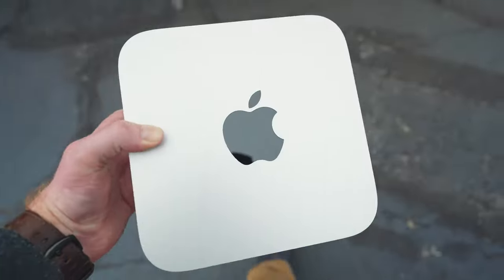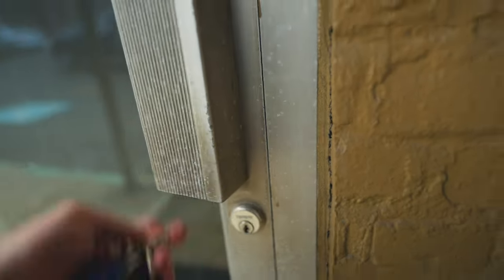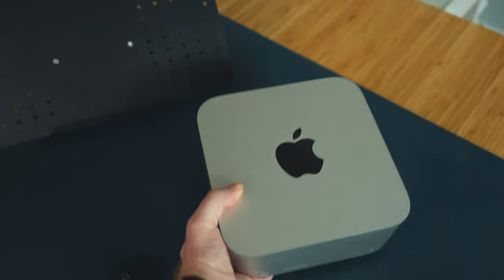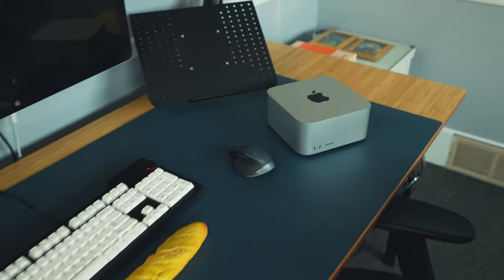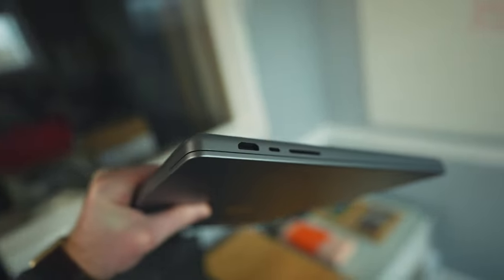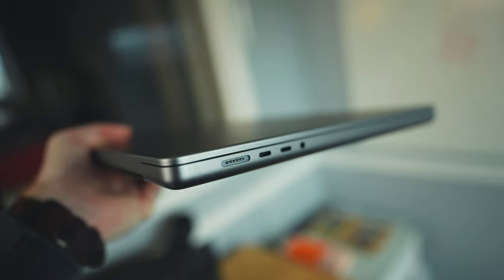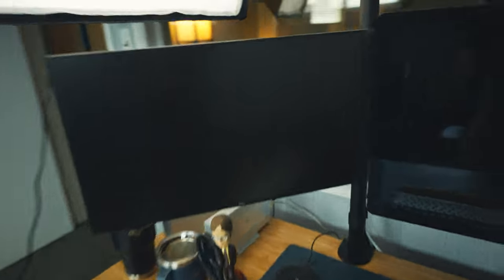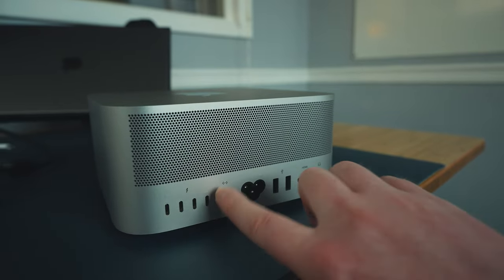M1 Max Mac Studio - A Day in the Life w/ Design & Videography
Can the M1 Max Mac Studio stand up to a productive day in the life of design & videography?

🎥  My Gear

Main Camera
Second Camera
Travel Camera
Affordable 35mm 1.4
Affordable 20mm 1.8

Best Drone For Beginners
Travel Drone
Favorite Drone

Sound Recorder

If you want to send me stuff:
Keith Knittel
14837 Detroit Ave, Ste 187
Lakewood, Ohio 44107
United States

0:00 A Productive Day With The Mac Studio
0:37 What I Do & What I Need A Machine To Do
1:32 My Setup I Typically Use For Work
2:12 First Half of the Day Impressions
2:34 Full Day of Work Conclusion
3:08 Apps I Use For Design & Video Daily
3:51 The Biggest Downside of the Base Model Mac Studio
4:36 The Next Test
5:02 An Unhealthy Obsession
5:09 Mac Studio Premiere Pro Test with my YouTube Videos
5:50 A7SIII, A7III, A7IV footage test on Premiere Pro, Playback, Fast Forward & Rewind
8:13 Mac Studio Premiere Pro Export Test
9:00 Is The M1 Ultra Worth It Over the M1 Max?
9:45 Mac Studio vs M1 Pro Macbook Pro vs M1 Macbook Air
10:45 Check Out These M1 Mac Videos